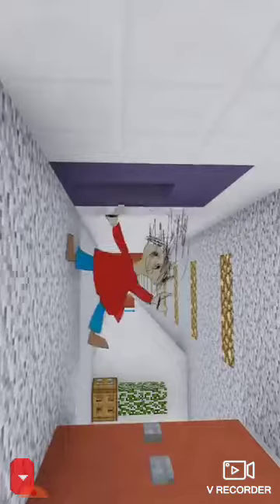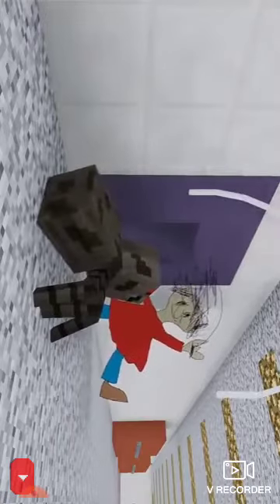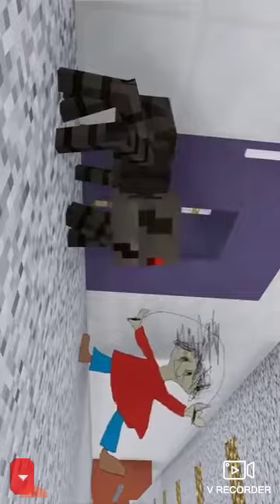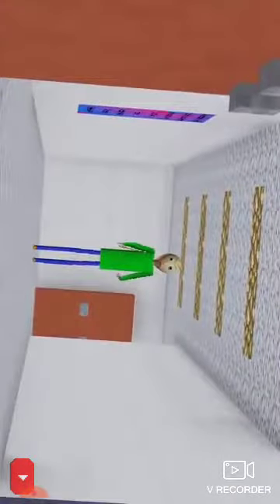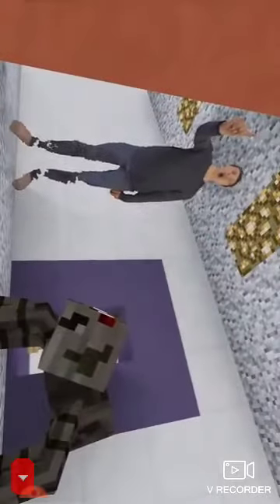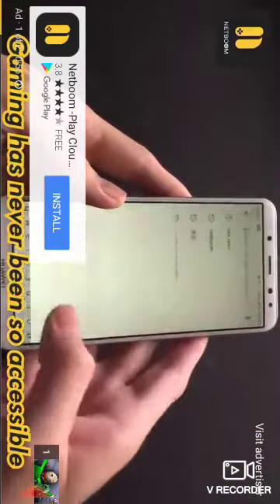reacting to some more ghost block animations